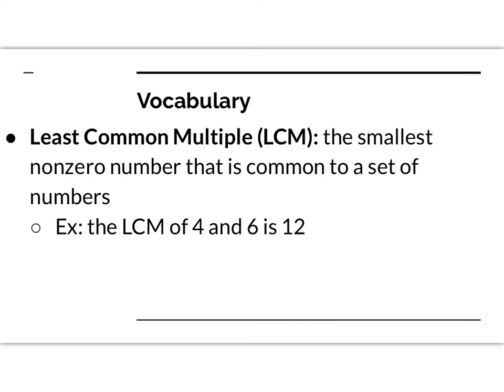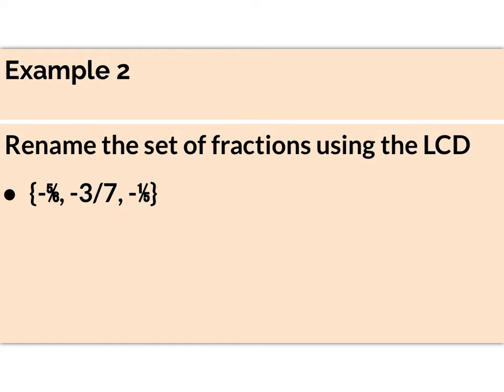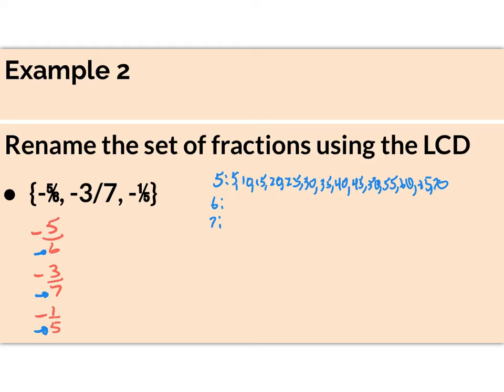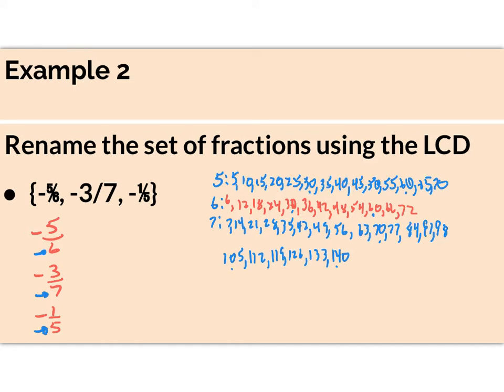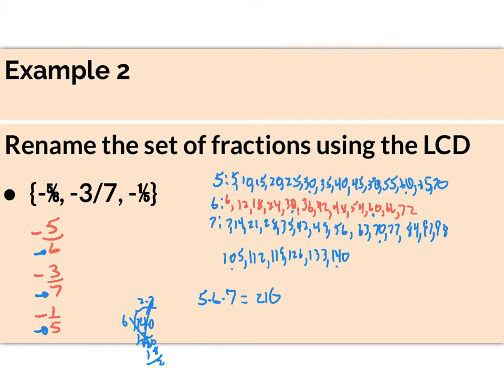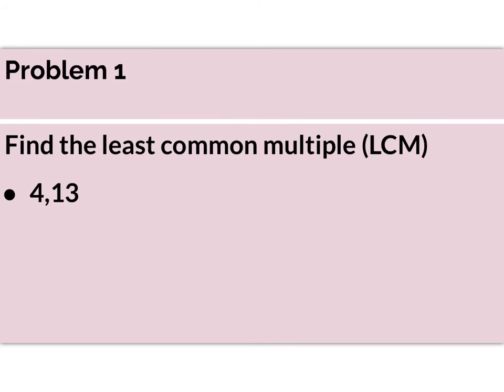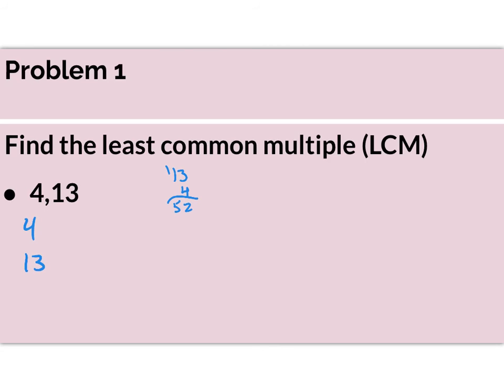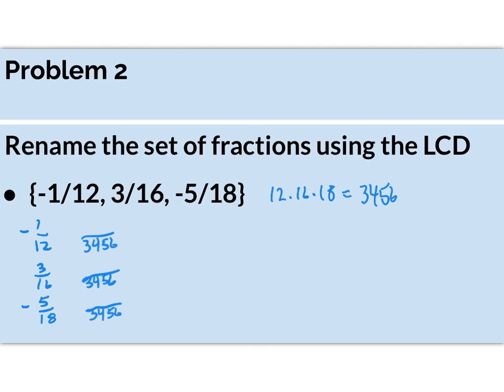Lesson 1020-Multiples LCM & LCD